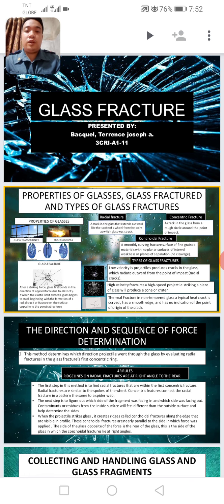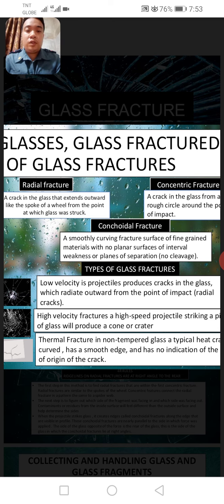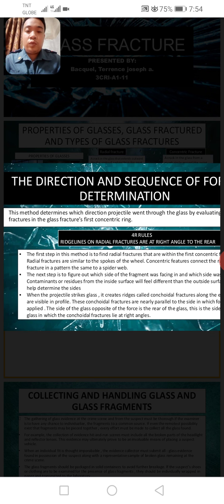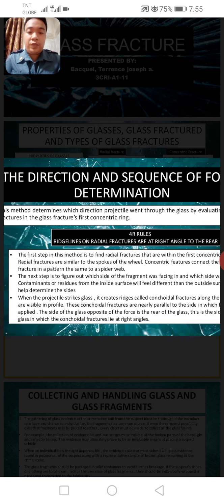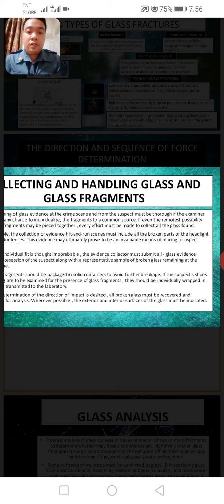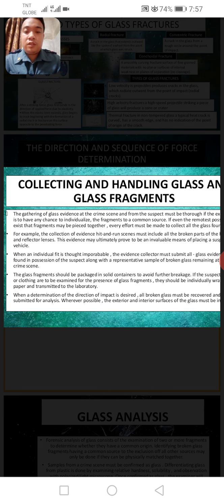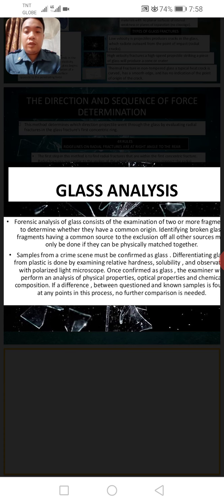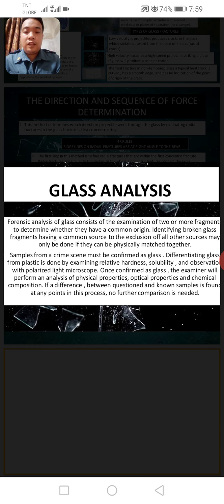FORENSIC CHEMISTRY AND TOXICOLOGY GLASS FRACTURE